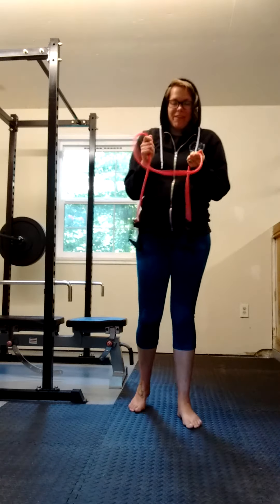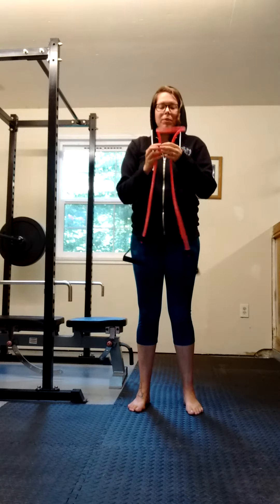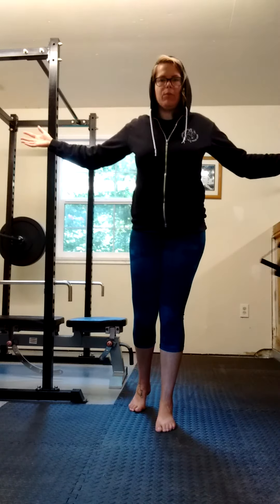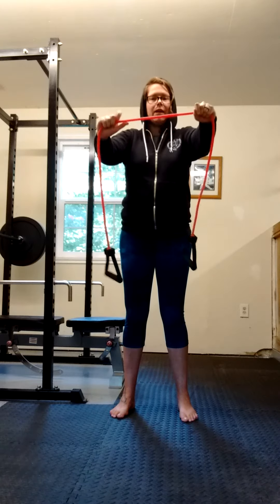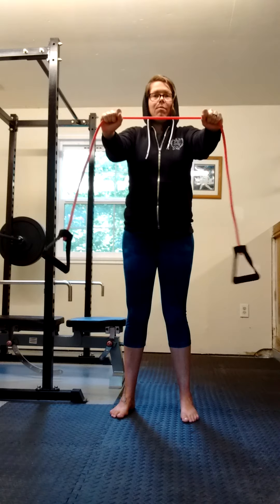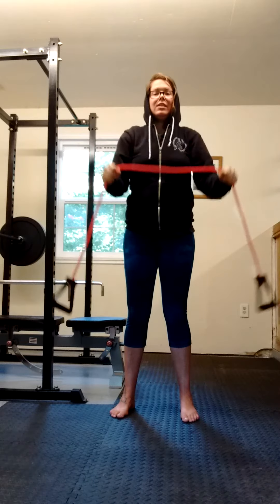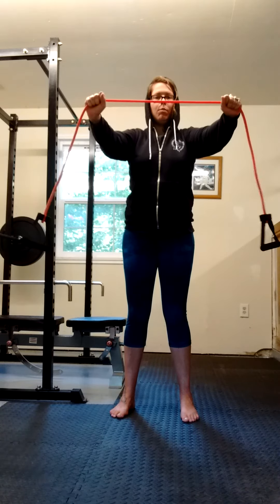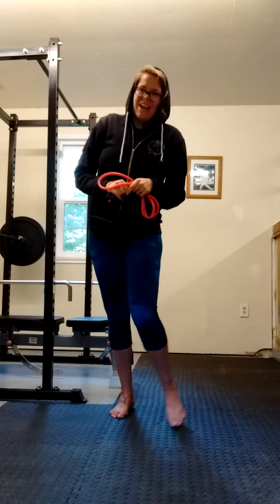PRIME'S FAVES: Band Pull Aparts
Primarily a mobility exercise for shoulder -- hey you, with the bad shoulders -- you can still get some good strength work through the stabilizers around your shoulder blades. Squeeze around the spine and keep your shoulders from shrugging!